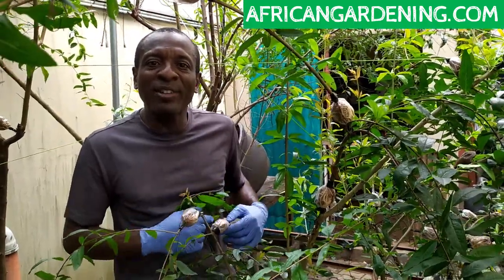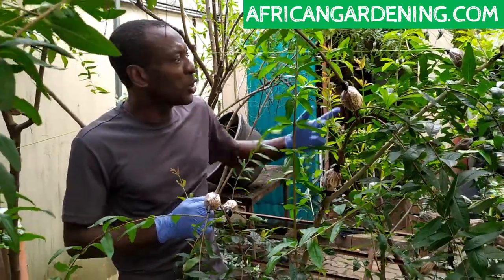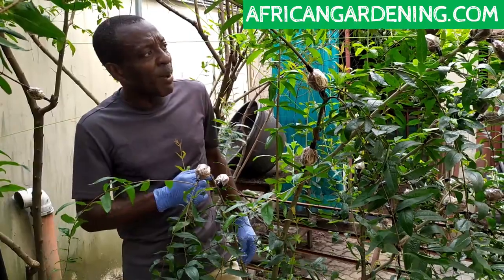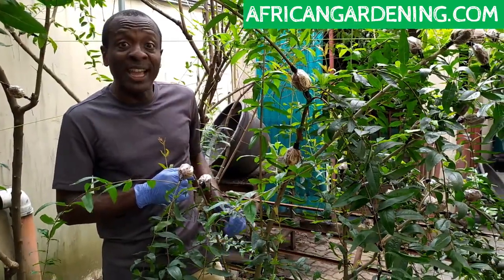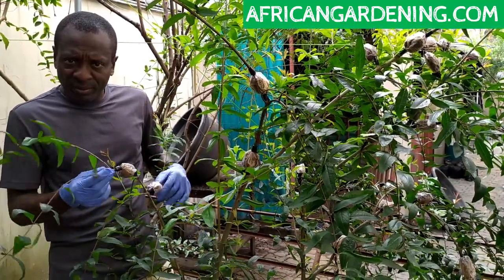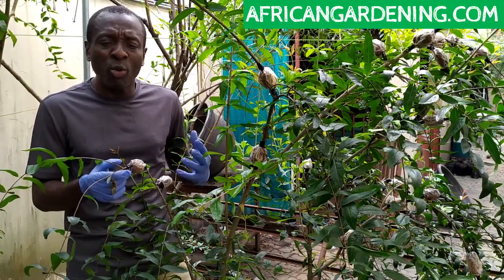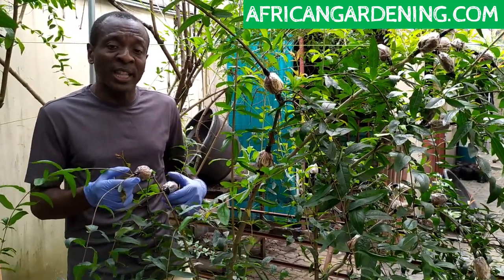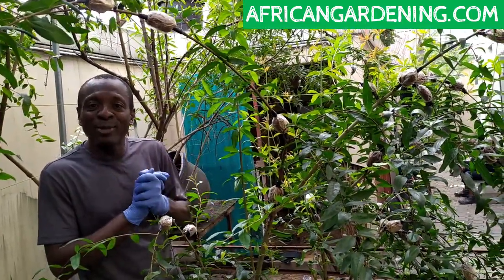How to grow many trees on a single tree with Airlayering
This video shows one of the many advantages of Air layering, 34 seedlings were grown  on a single pomegranate tree. The 34 seedlings were fully rooted within 17 days.